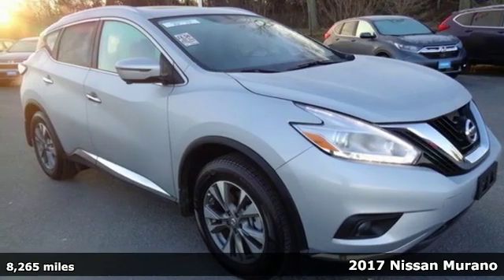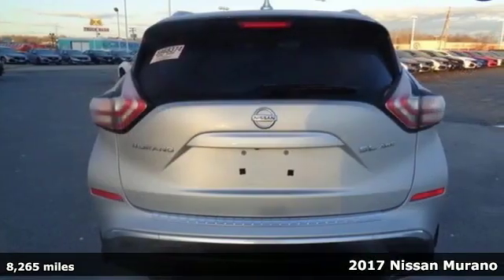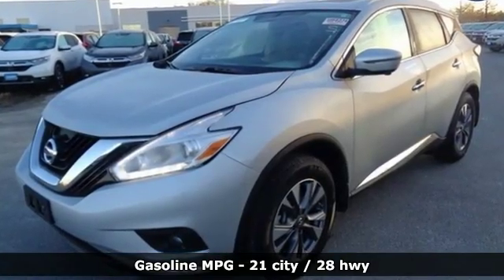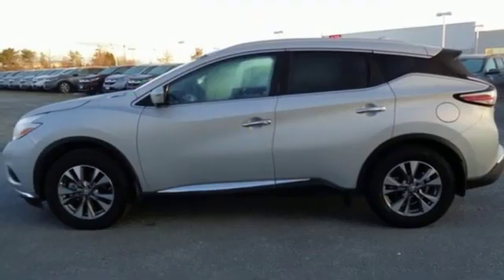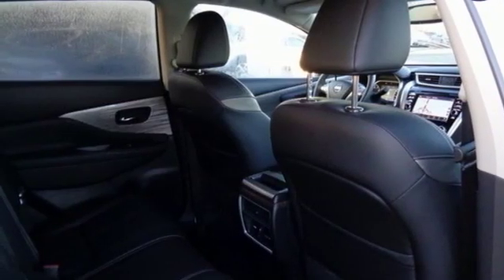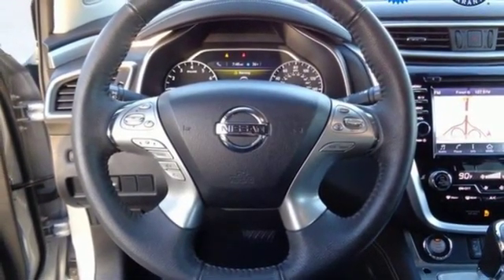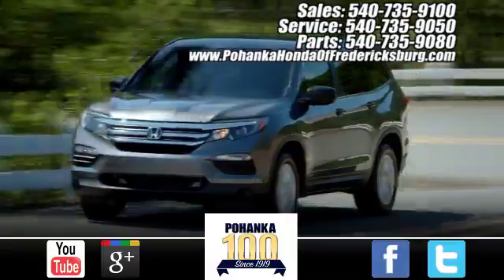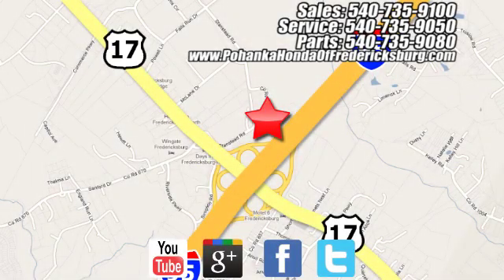Used 2017 Nissan Murano Fredericksburg VA Richmond, VA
Year: 2017
Make: Nissan
Model: Murano
Trim: SL
Engine: 3.5L V6
Transmission: CVT with Xtronic
Color: Silver
Interior: graphite
Mileage: 8265
Stock #: 18H786
VIN: 5N1AZ2MH7HN189634
Clean CARFAX. Brilliant Silver Metallic 2017 Nissan Murano SL AWD CVT with Xtronic 3.5L V6 CVT with Xtronic, AWD.brbrRecent Arrival! Odometer is 6840 miles below market average! 21/28 City/Highway MPGbrbrbrAll prices exclude taxes, title, license, and dealer processing fee of $699.00. Published price subject to change without notice to correct errors or omissions or in the event of inventory fluctuations. All features not on all vehicles. Vehicles shown are for illustration purposes only. MPG is based on 2017 EPA mileage ratings. Use for comparison purposes only. Your mileage will vary depending on driving conditions, how you drive and maintain your vehicle, battery-pack (hybrid only) and other factors.

Address:
60 South Gateway Drive